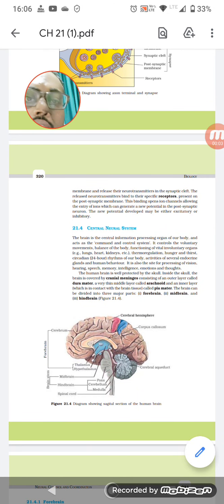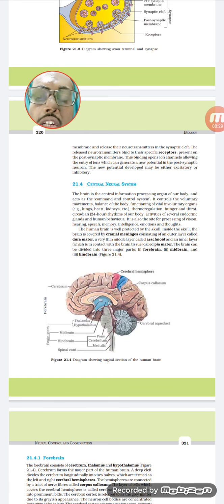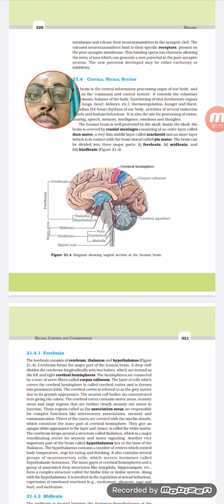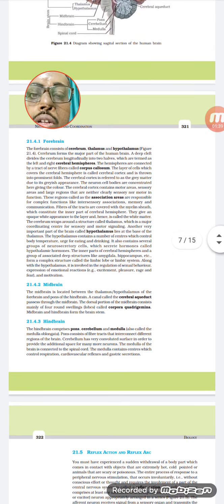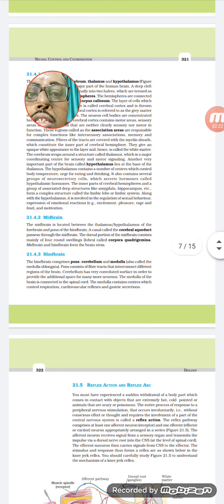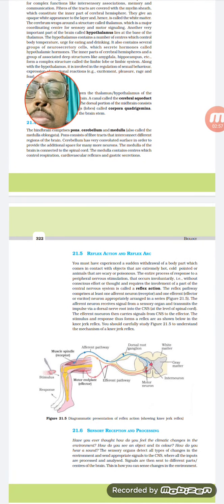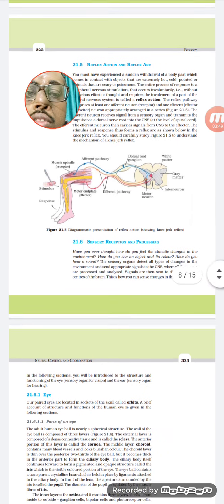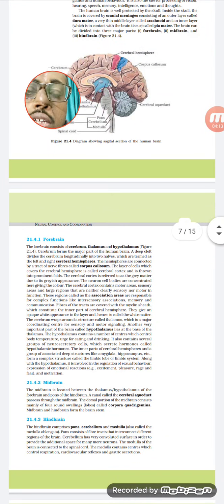REGIN CLASS XI BIOLOGY - BRAIN AND ITS PART